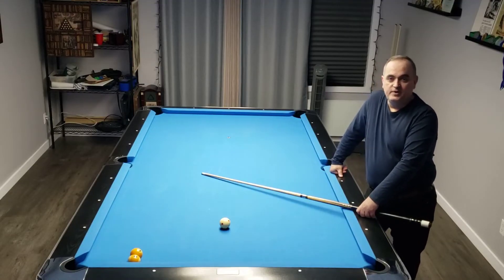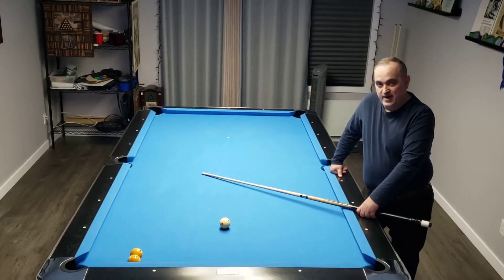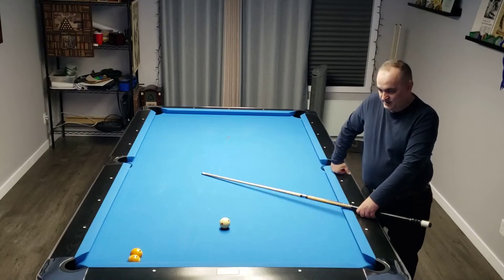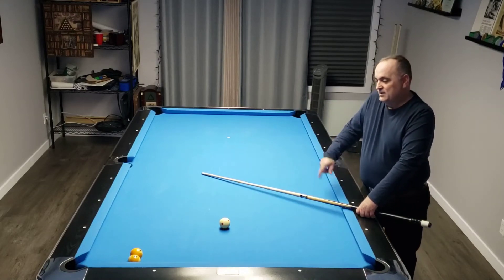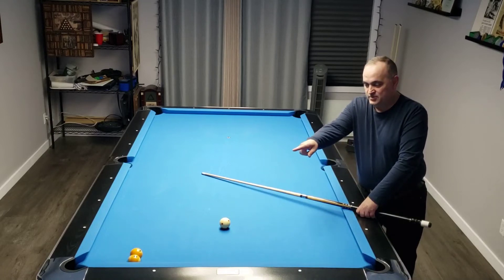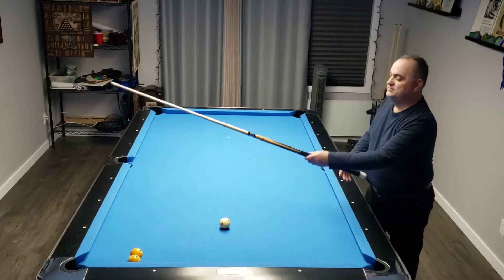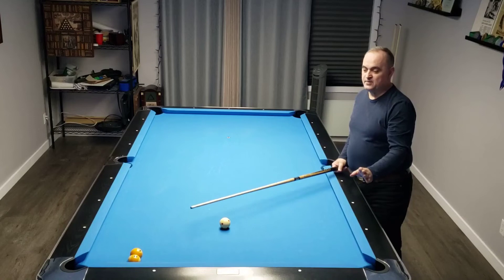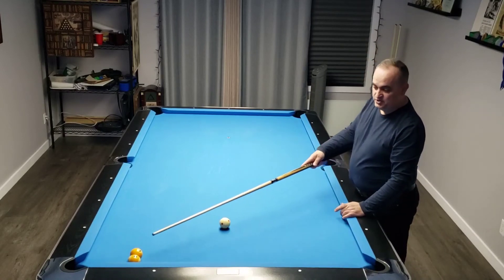Nick's Quick Trick Pool & Billiard Magazine April 2022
See how Nick makes the shot taught in this month's issue of Pool & Billiard Magazine.